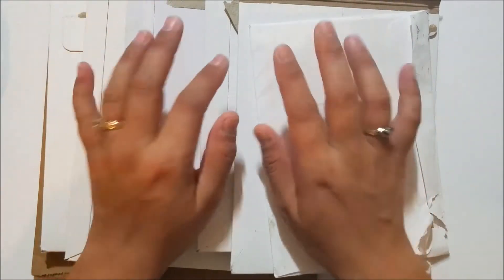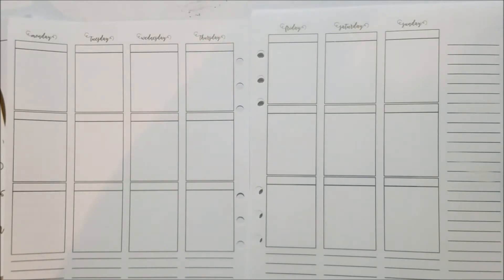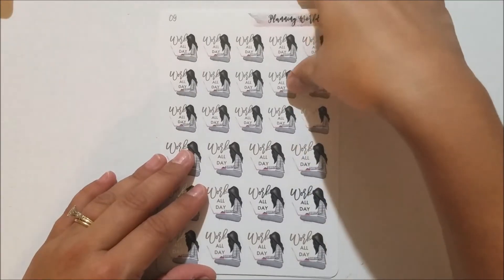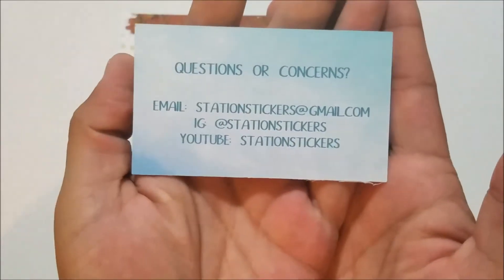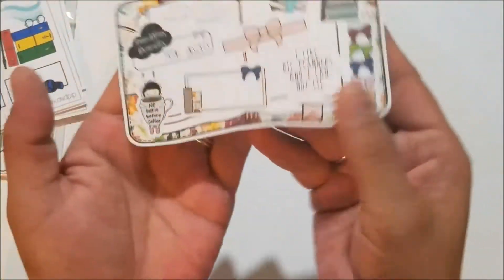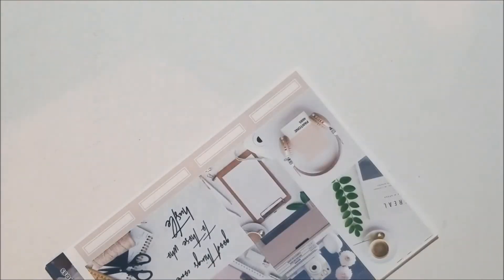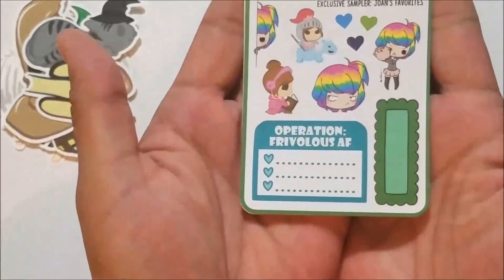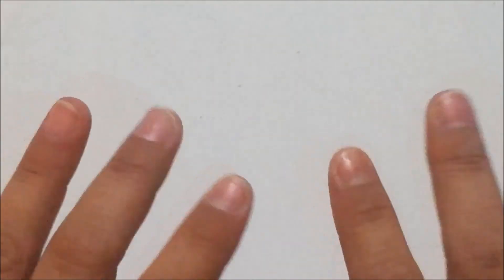October Etsy Haul Part 3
Hi, everyone!  Thank you so much for stopping by!  I hope that you enjoy all the planner goodies as much as I do!  The links and time stamps for each shop are listed below.  Happy Planning!
My Main Planner: ERIN CONDREN LIFE PLANNER

PlanningWorld (04:15)
StationStickers (16:07)
ShopJessicaHearts (21:25)
TheFoxandPip (23:45)
JaxandPepper (27:57)
MandyDreams (31:38)
MiscellanyBoulevard (32:28)